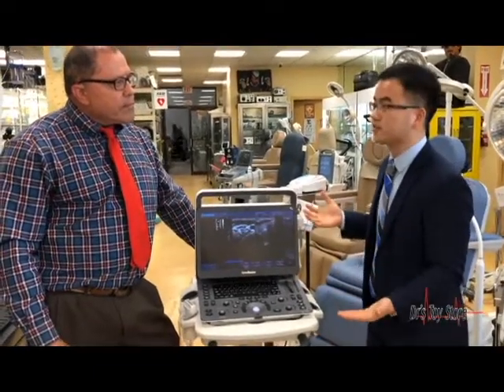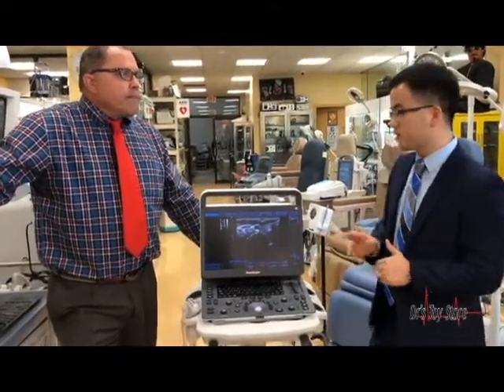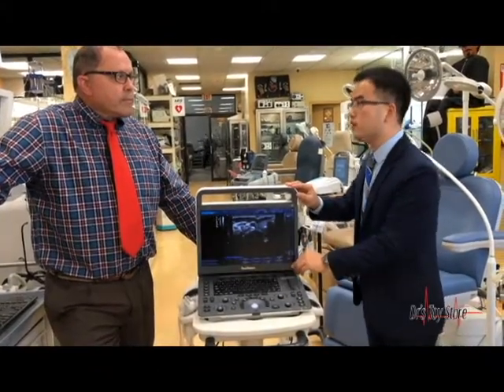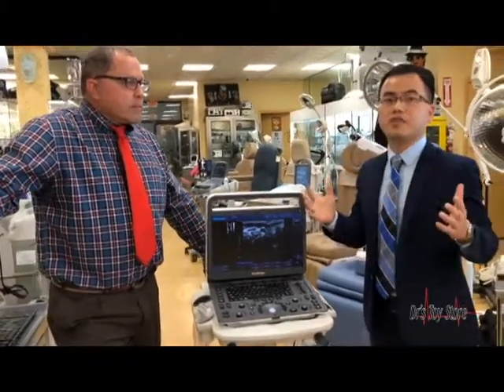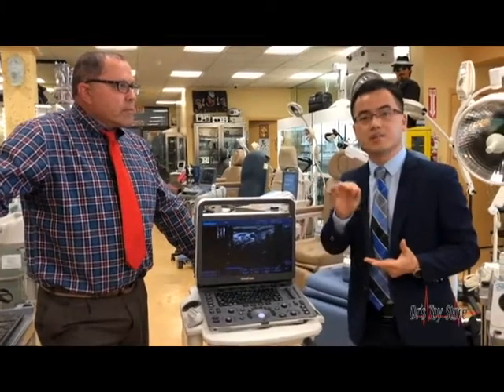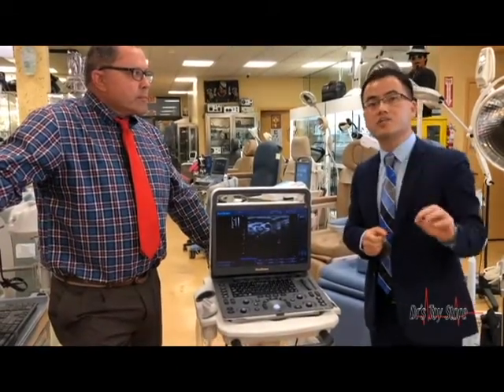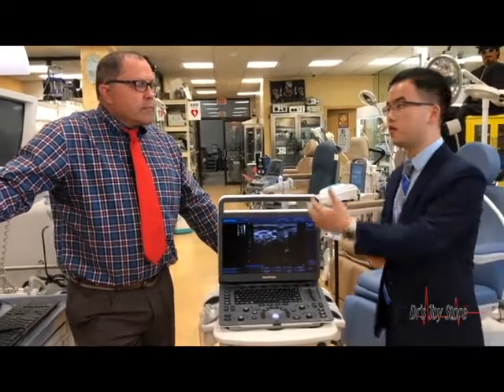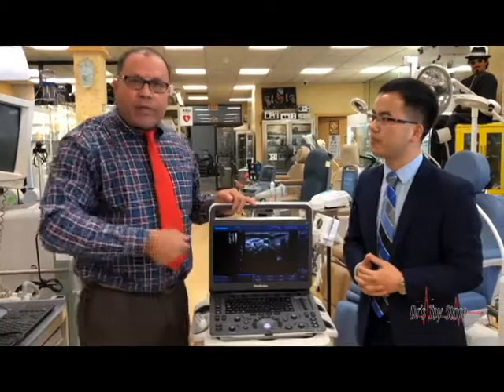Advantages/Comparisons | Sonoscape E1 Ultrasound Demo | Manufacture Gives A Small Training Course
Sonoscape E1 Portable Black and White Ultrasound

Gavin from China Sonoscape (Manufacturing Company of Sonoscape Ultrasounds) visits The Dr's Toy Store and tells us about the advantages of the newest black and white system in the market.